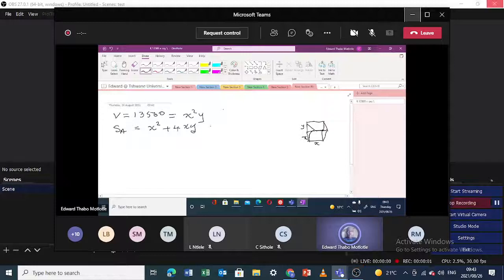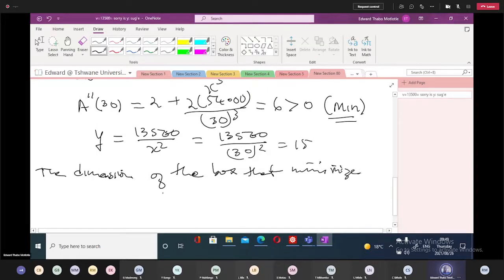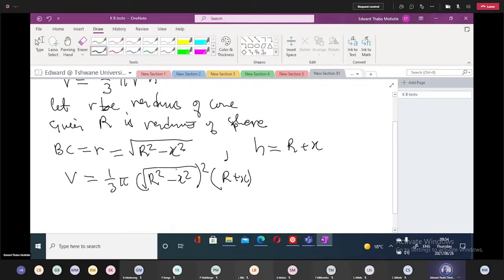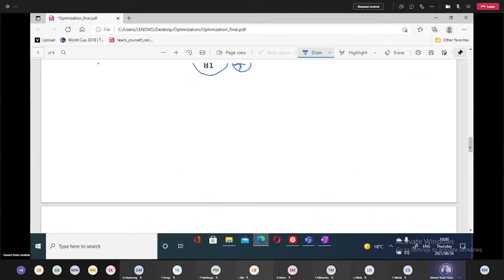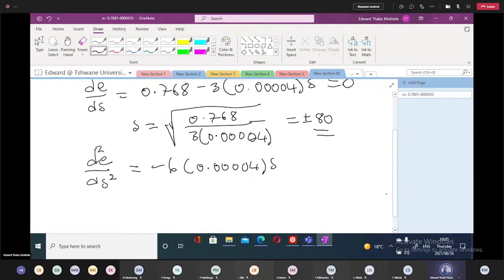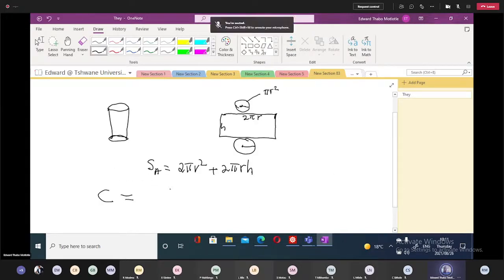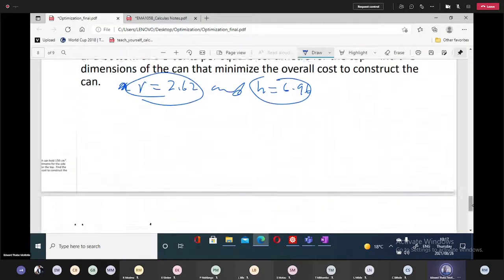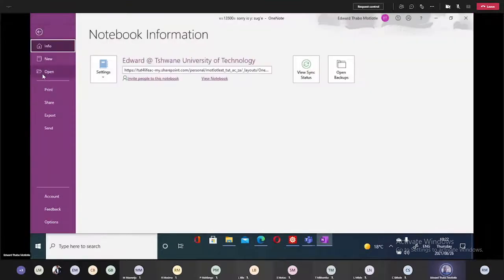Application of Differentiation Optimization